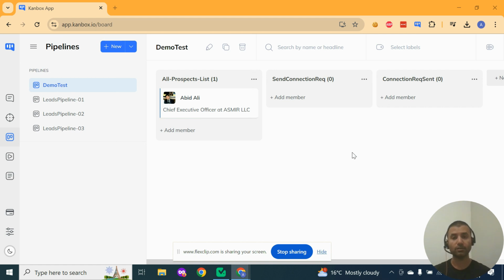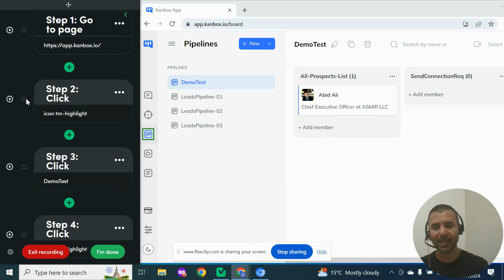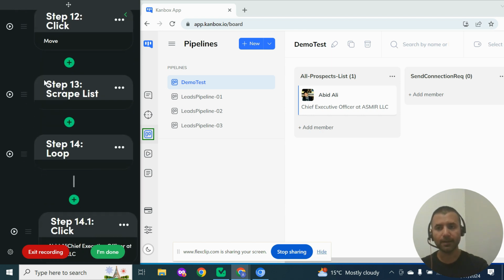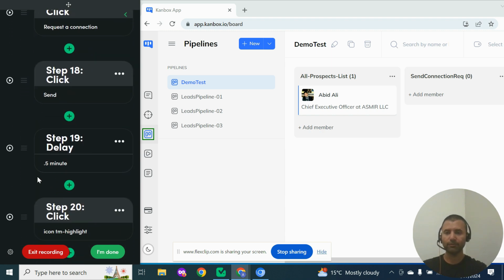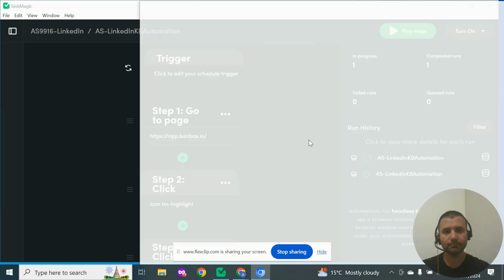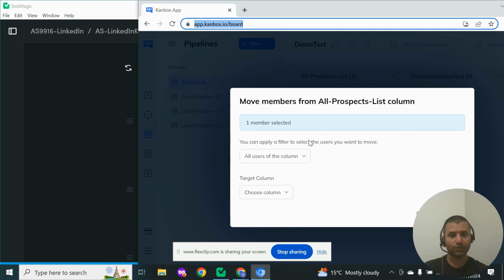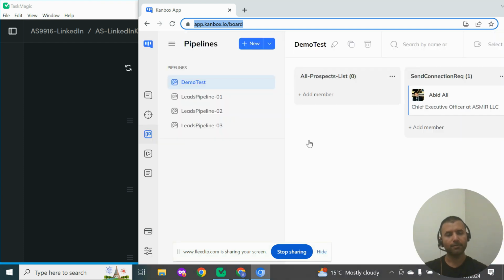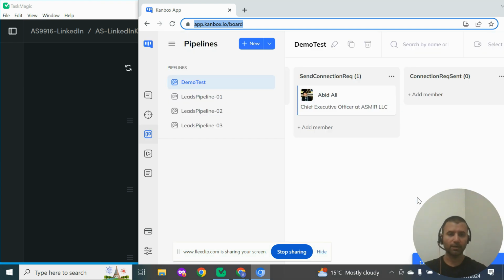Automating LinkedIn Connections with TaskMagic & Kanbox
I'm thrilled to share my very first TaskMagic automation video with you. In this video, I demonstrate how I'm automating LinkedIn connection requests using TaskMagic and Kanbox.